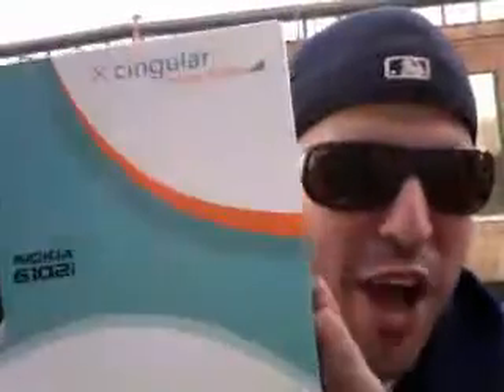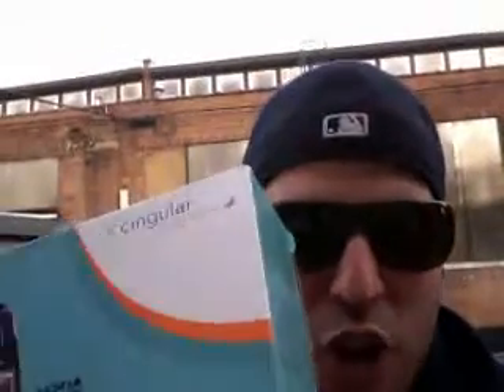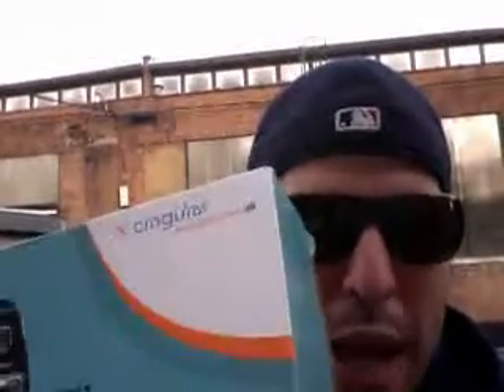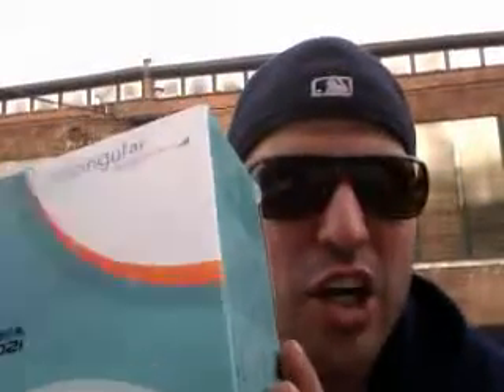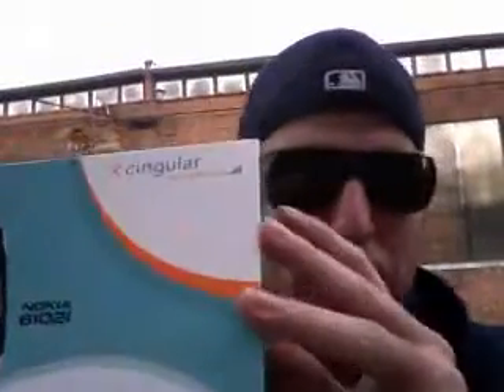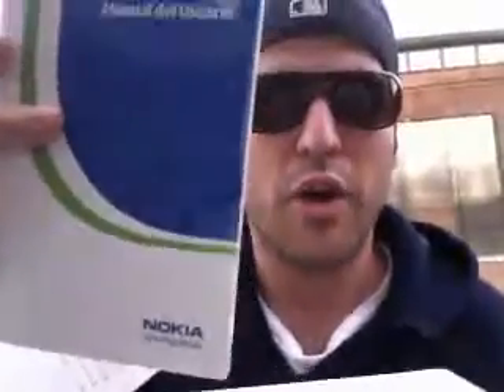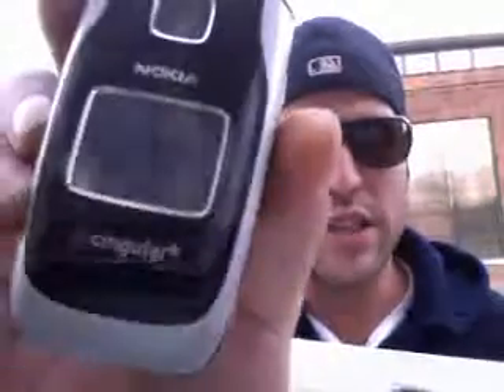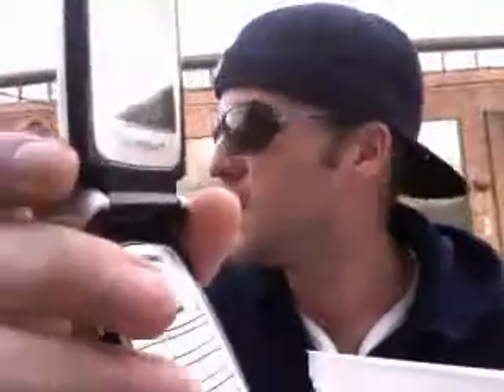Funny Video as the guy is runing from his friend selling his cellphone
One seller on DealitLive.com is running from his friend trying to sell his Cellphone on the site.  Funny must see video.